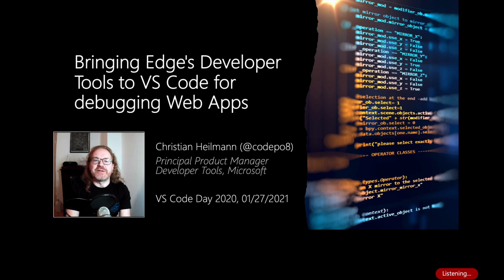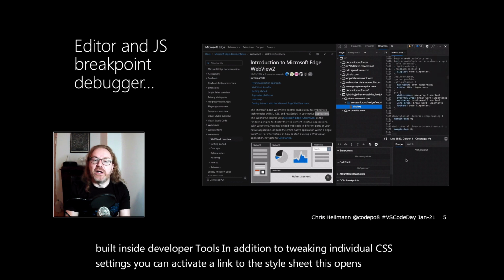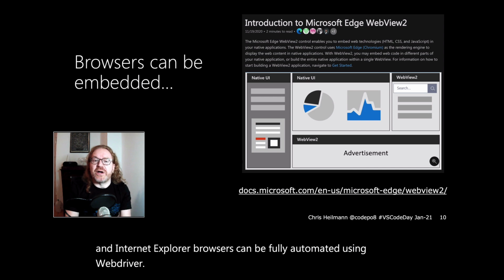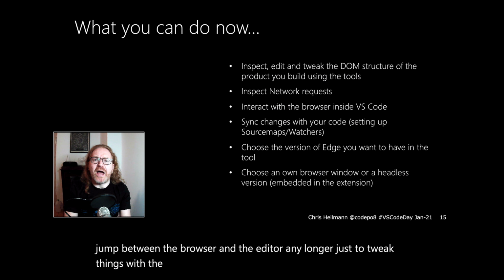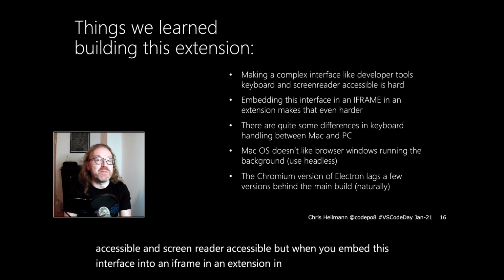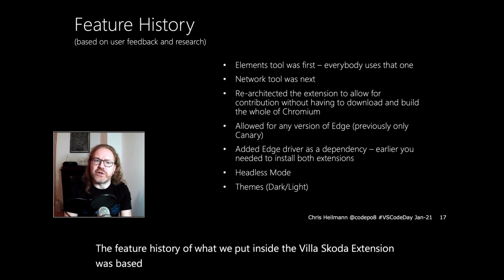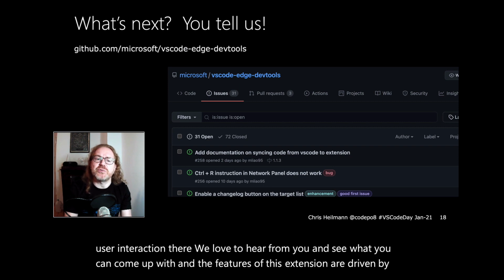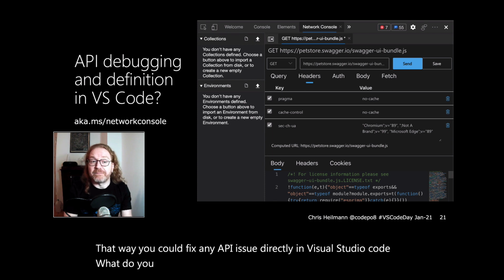Bringing Edge's Developer Tools to VS Code for debugging Web Apps